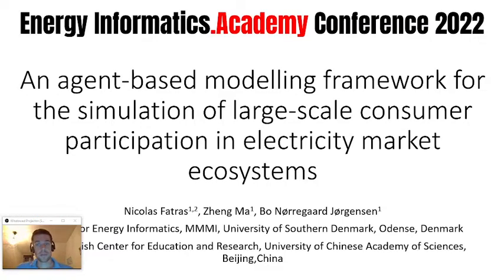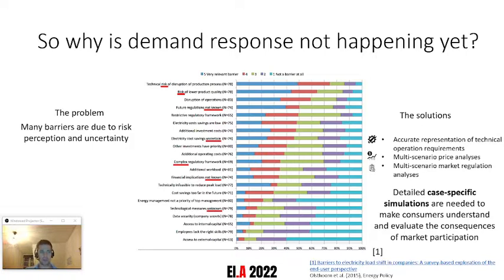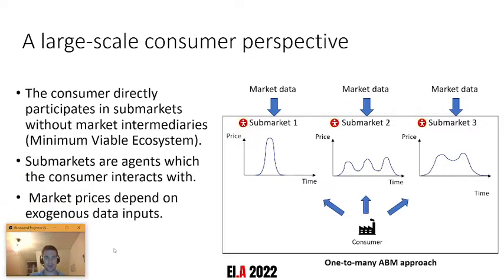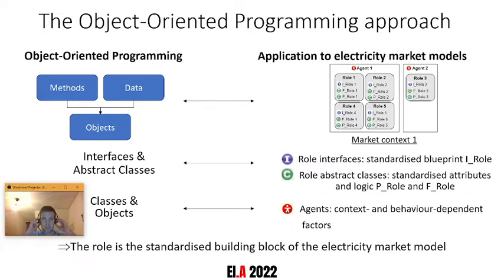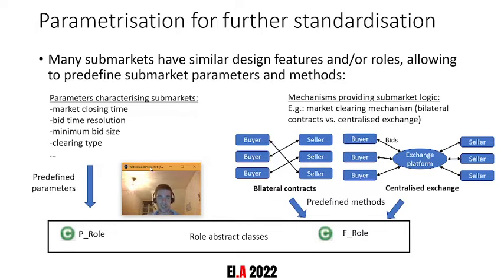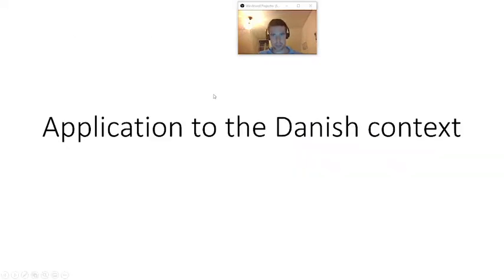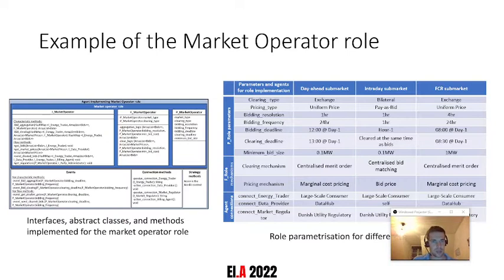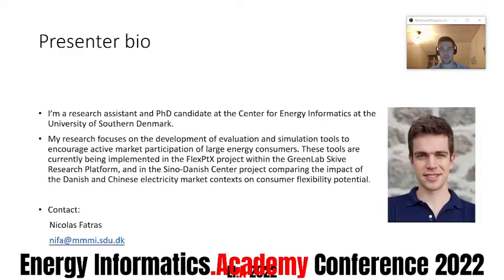Agent-based modeling framework for simulating consumer participation in electricity market ecosystem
Authors
Nicolas Fatras1,2, Zheng Ma1, Bo Nørregaard Jørgensen1

1SDU Center for Energy Informatics, The Maersk Mc-Kinney Moller Institute, University of Southern Denmark, Odense, Denmark
 2Sino-Danish Center for Education and Research, University of Chinese Academy of Sciences, Beijing,China

Abstract
The role of consumers as price-sensitive participants in electricity markets is considered essential to ensure efficient and secure operations of electricity systems. Yet the uncertain or unknown consequences of active market participation remain a large barrier for active consumer-side market participation. Simulations are a powerful tool to reduce this uncertainty by giving consumers an insight on the potential benefits and costs of market participation. However, the simulation setup must be adapted to each market context and each consumer market participation strategy. To simplify the simulation development process and improve the comparability of simulation results, this paper proposes a modular yet systematic electricity market modelling framework. The market ecosystem is represented by a multitude of interacting submarkets with their own logic. Within submarkets, context-independent and context-dependent elements are distinguished to provide model abstraction which can be adapted to different contexts. This framework is illustrated by applying it to three different submarkets in the Western Danish electricity market context: the Nordpool day-ahead market, the Nordpool intraday market, and the Frequency Containment Reserve market. The submarket role abstractions allow to benefit from the commonalities between the analysed submarkets during model implementation, while the role parametrisations allow to quickly adapt the roles to each market context. The implementation of the modelling framework in the Nordic context highlights the benefits of a modular approach in a liberalised and unbundled market context.